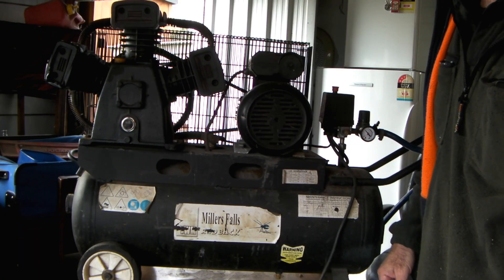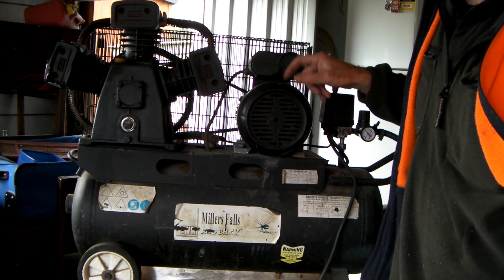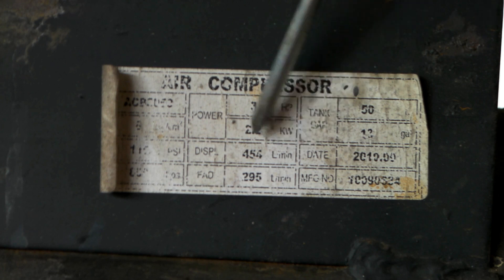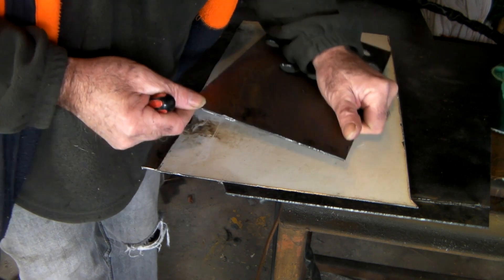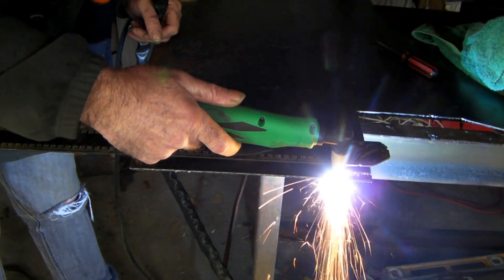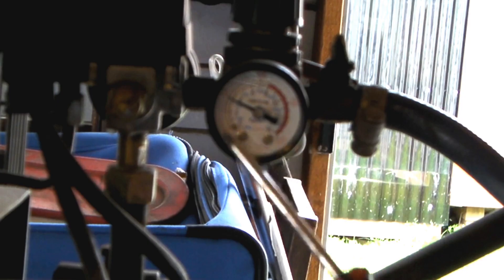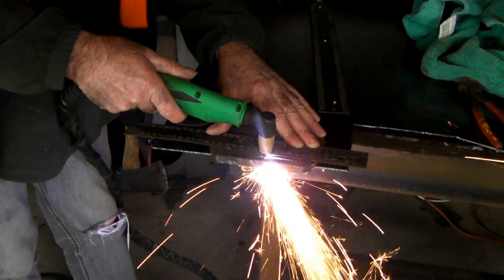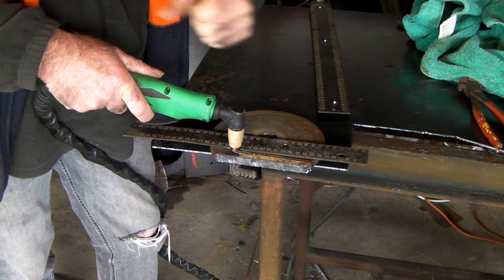Plasma Cutter Running On Small Air Compressor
Plasma Cutter Running On Small Air Compressor your air compressor for plasma cutter doesn't have to be huge but must have enough power and air storage to run your machine properly.Because if you don't have constance air pressure and flow your plasma cutter won't cut thicker steel and you will burn your consumables out in no time. The best plasma cutting air compressor i think needs to be at least 3 hp and have 20 or more gallon air storage capacity. You could possibly make a large plasma cutting air compressor by adding an extra air storage tank to your smaller compressor. Even the small cut 50 & cut 40 plasma cutter will take a good air supply to run.

Compressor 20 Gallon

2 HP, 20-Gallon Vertical